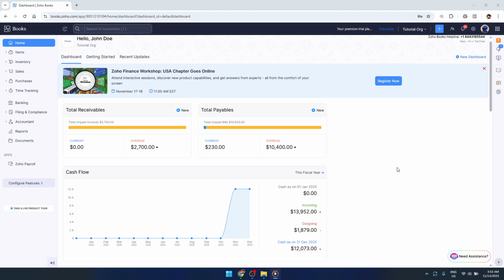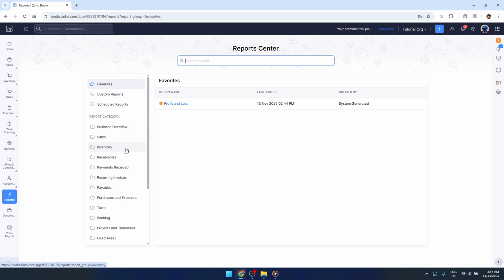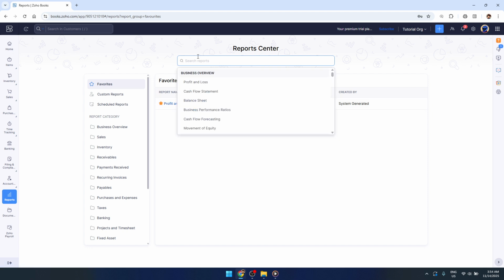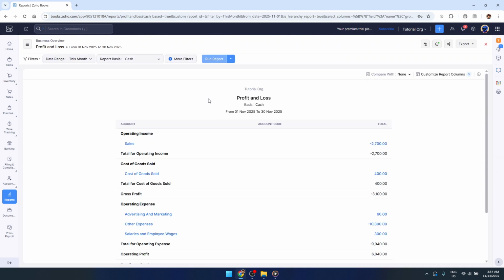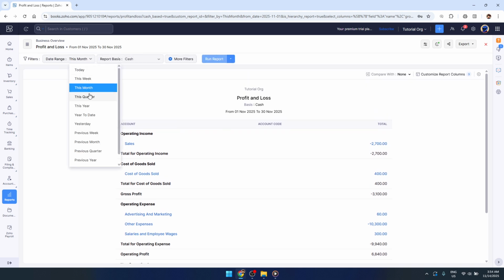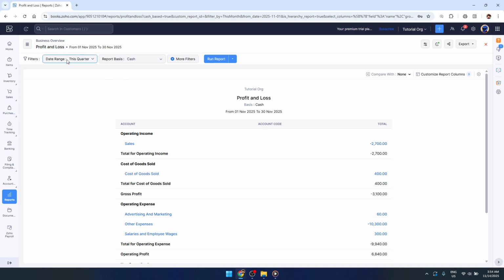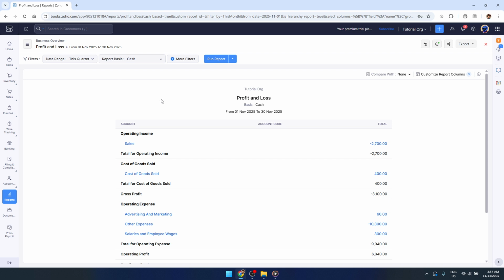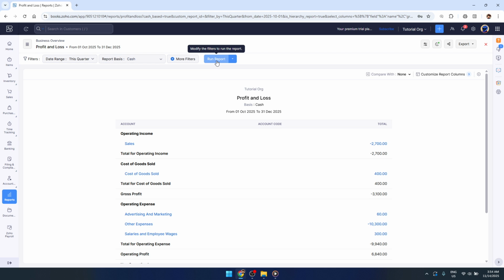How To Find And Run Reports In Zoho Books [2025 Guide]